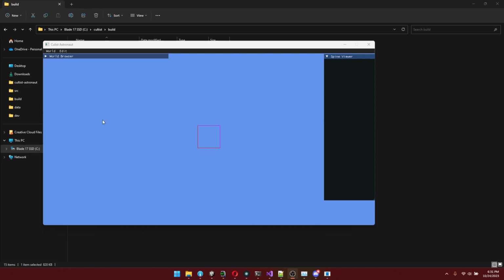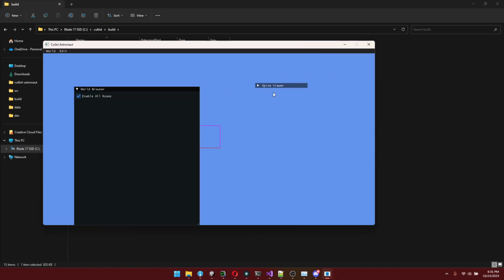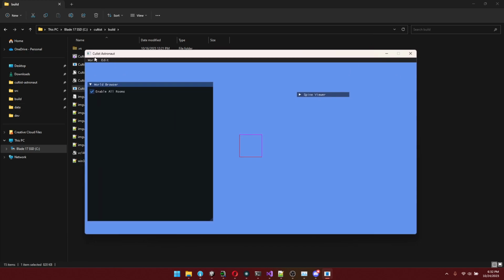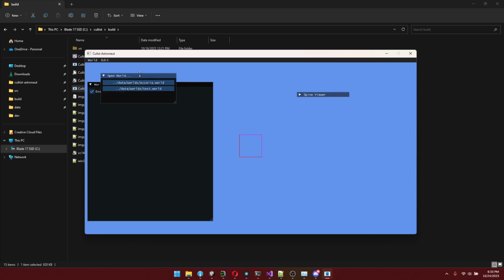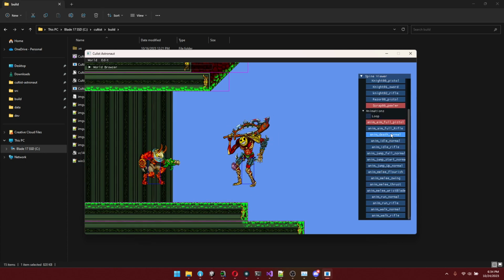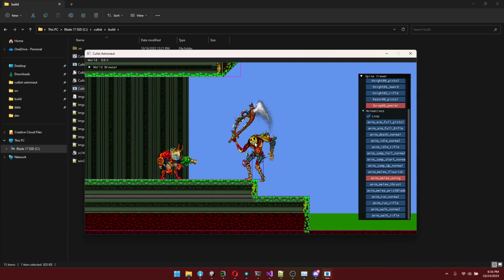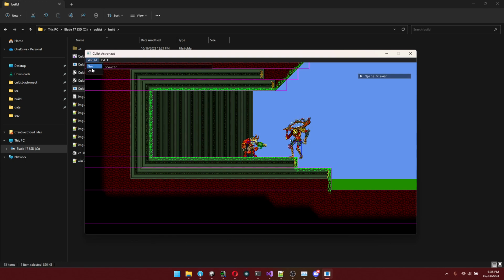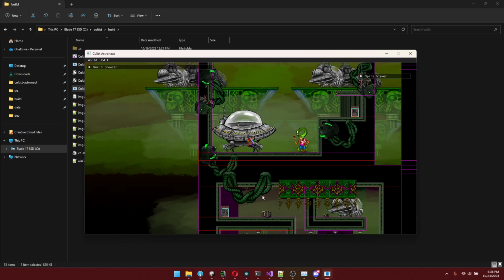Loading Worlds and Animating Spine Rigs | Custom Game Engine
Today, we take a look at the edit view and some new features that allow us to load / unload worlds (scenes). We also have a new widget for viewing skins and animations for a Spine asset. We are taking advantage of Dear Imgui and it's docking features. I also briefly talk about memory arenas and how we are using it.